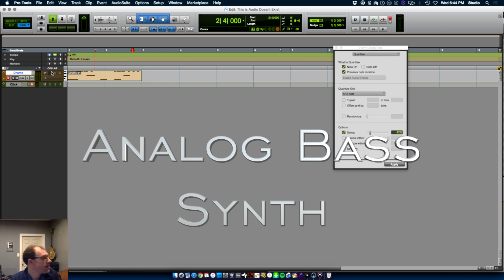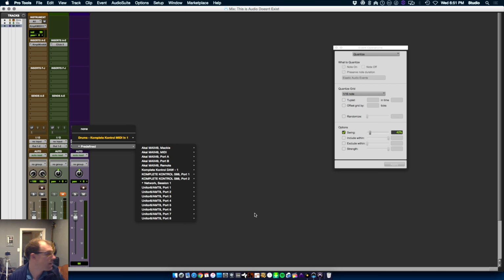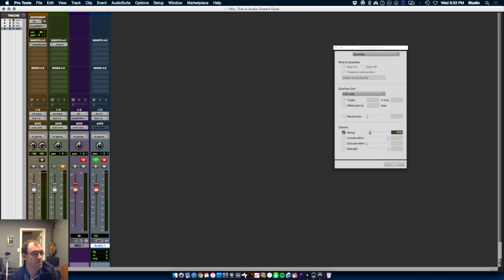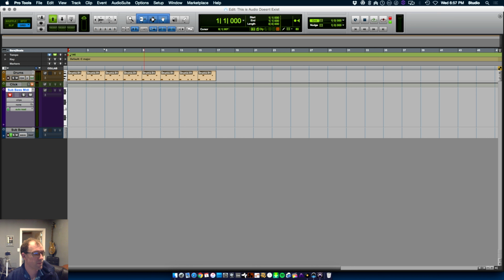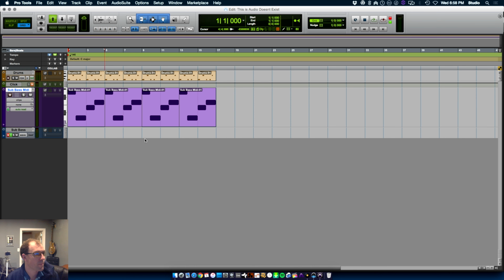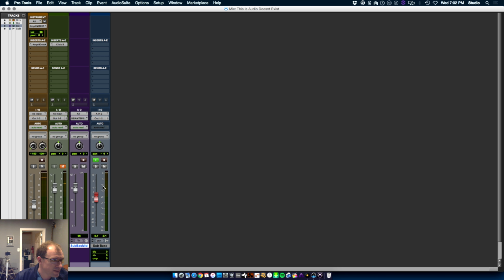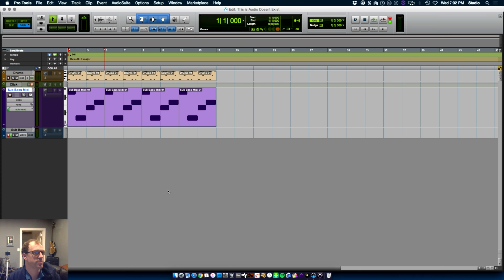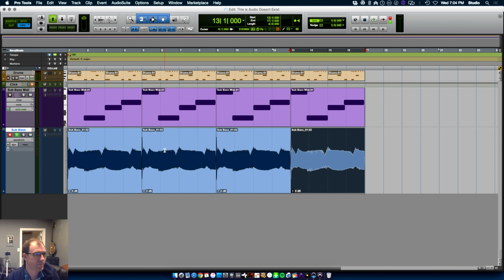Pro Tools Collab Part 1 Ch 4 - Analog Bass Synth SE1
Collaborating on Avid Collaboration Cloud/Making hip hop beats in Pro Tools with hardware synths.

Chapter 4 goes over recording synth bass parts from an analog SE1 synth.

Collaboration with Mark Dollar of This is Audio - Part 1.